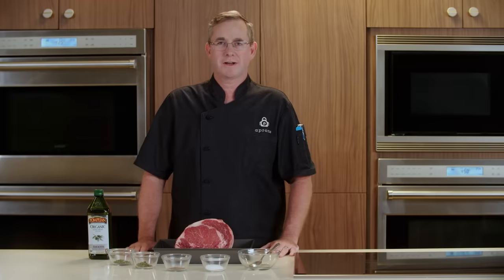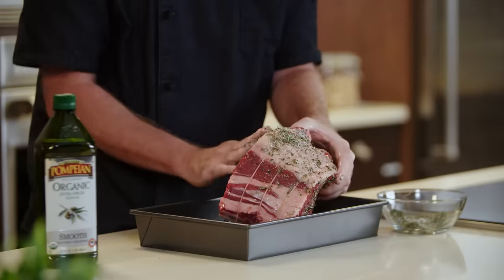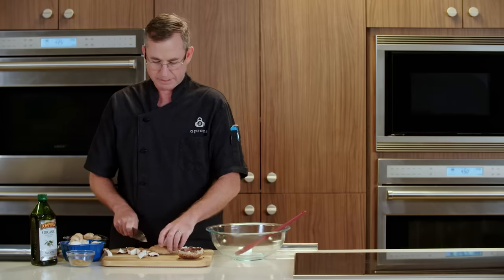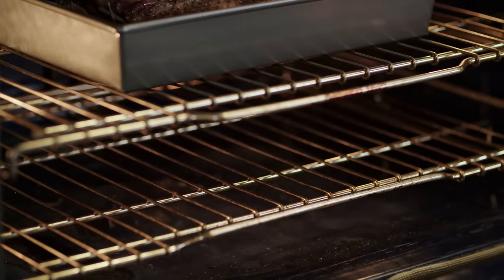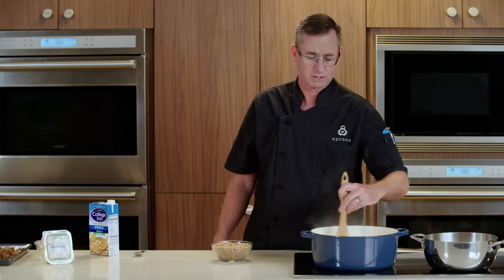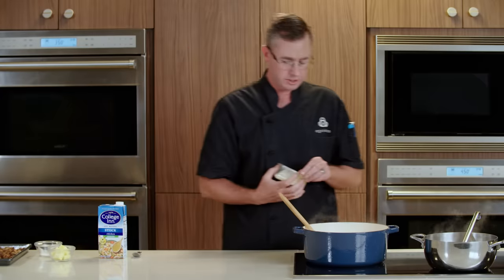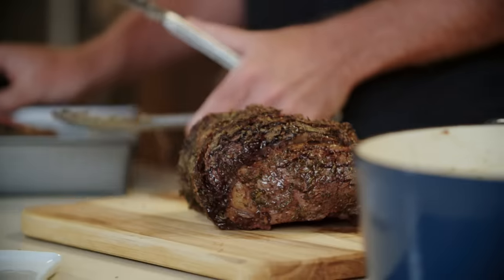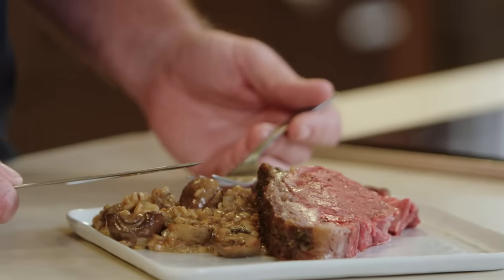Standing Rib Roast with Mushroom Risotto – Publix Aprons® Cooking School Online.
A feast for any occasion with our Herb-Rubbed Standing Rib Roast with Oven-Roasted Mushroom Farro Risotto recipe

Shopping List:
Pompeian Organic Extra Virgin Olive Oil
College Inn Unsalted Chicken Stock
BelGioioso Freshly Grated Parmesan Cheese
Fresh rosemary
Fresh thyme
Standing rib roast
Kosher salt
Portabella mushroom caps
Whole white button mushrooms
Whole baby portabella mushrooms
Umami mushroom seasoning
White onion
Garlic
Unsalted butter
Dry white wine
Farro
Pepper